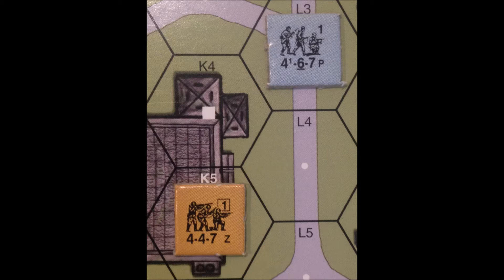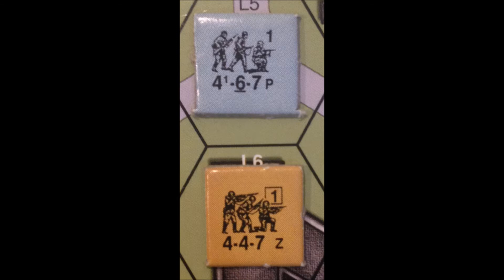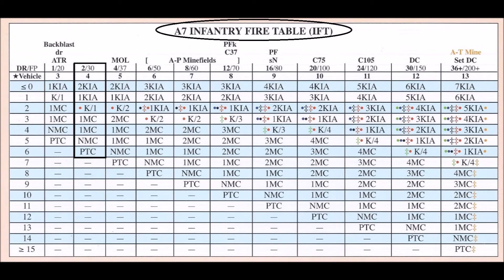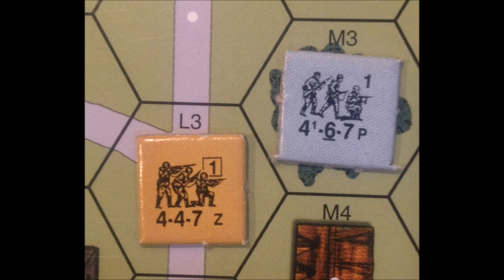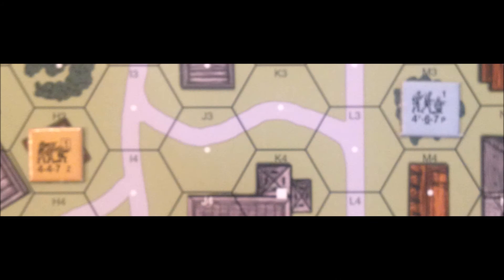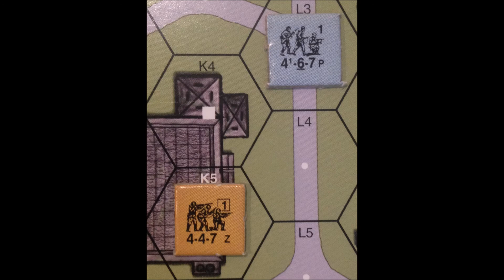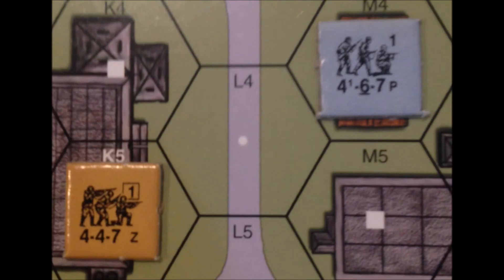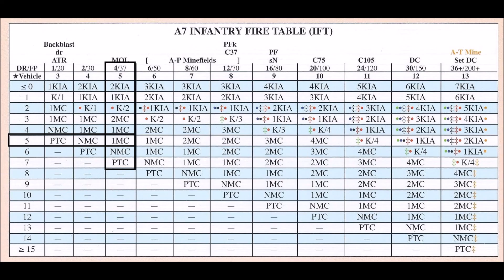advanced squad leader video4 firepower tem